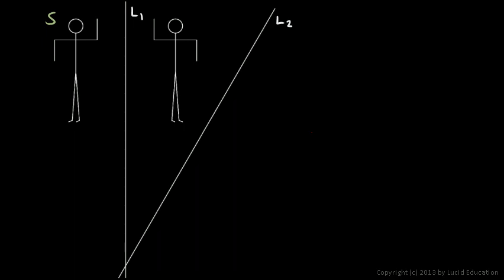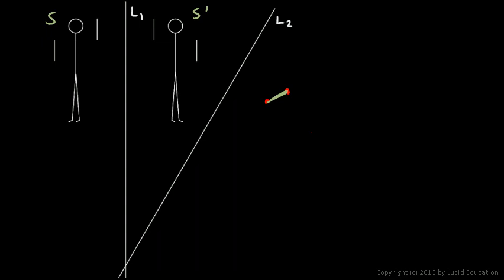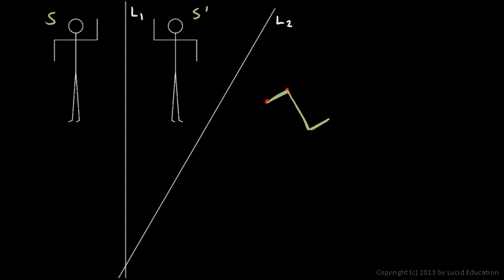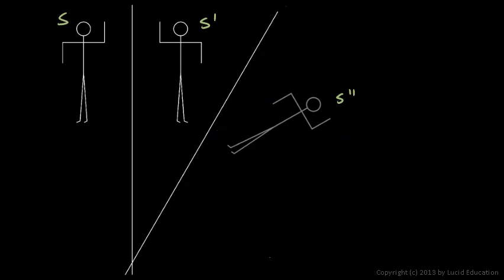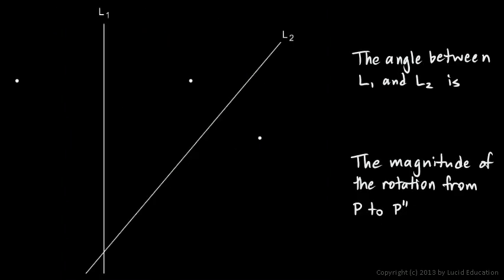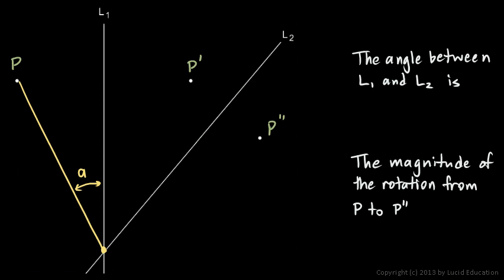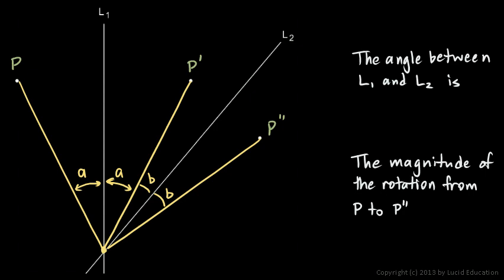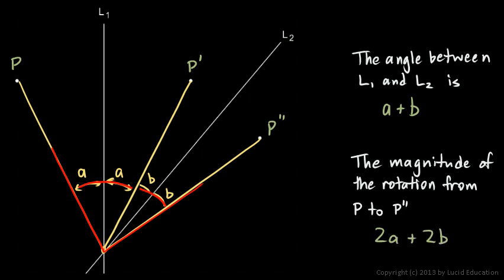Geometry 8.02d - Composite Transformations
Composite transformations.  The composite of two translations across intersecting lines is equivalent to a rotation.  The concepts is demonstration visually, and it is shown how to calculate the magnitude of the rotation.